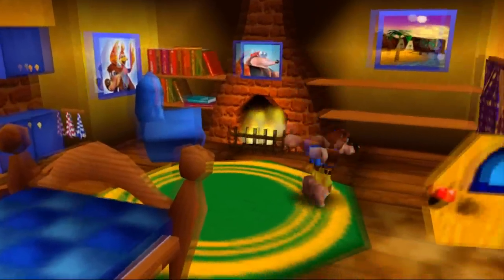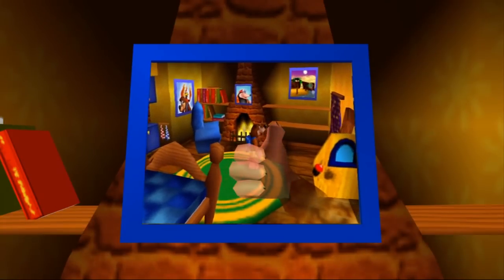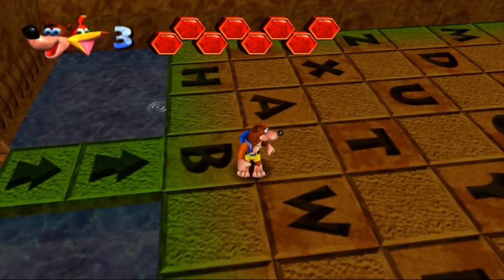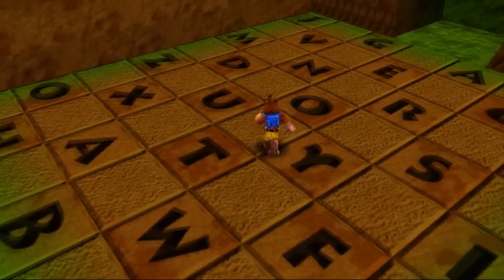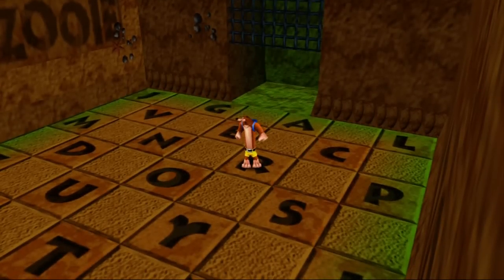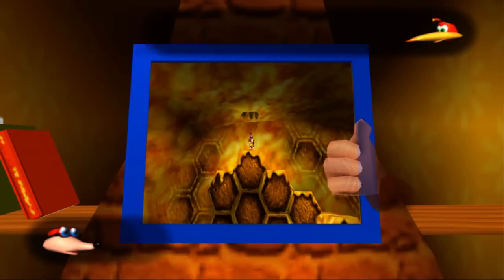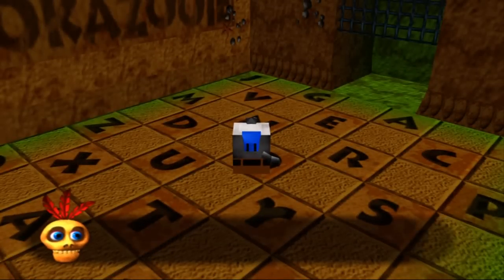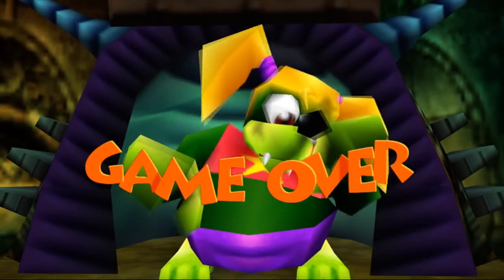Let's Play Banjo-Kazooie: Bottles' Bonus Bafoonery!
We tackle the secret Bottles puzzles and mess with Banjo's and Kazooie's proportions a little bit.  I can't even imagine playing through the game with these haha.